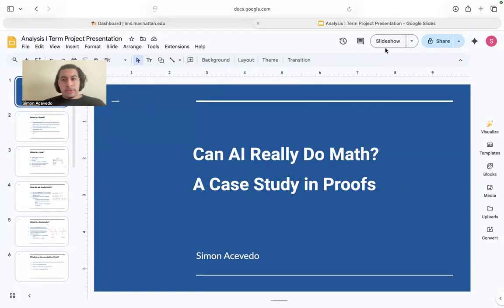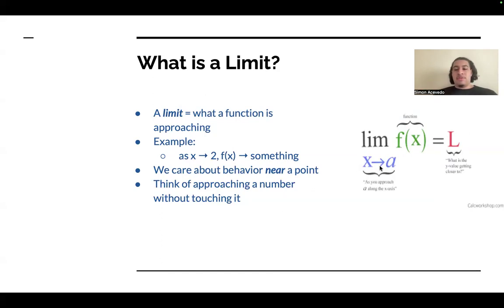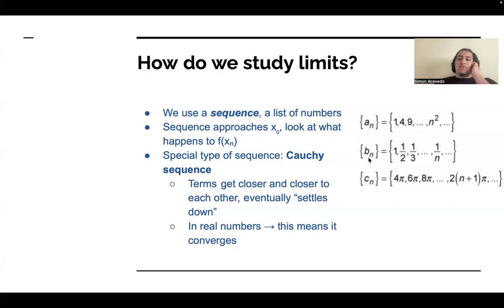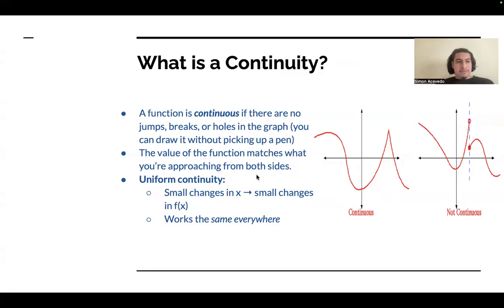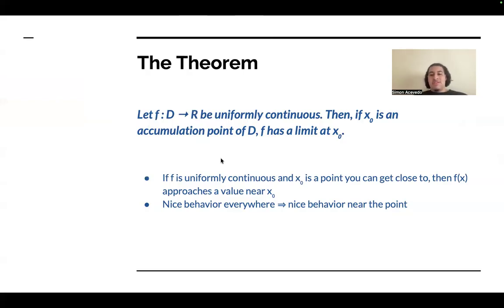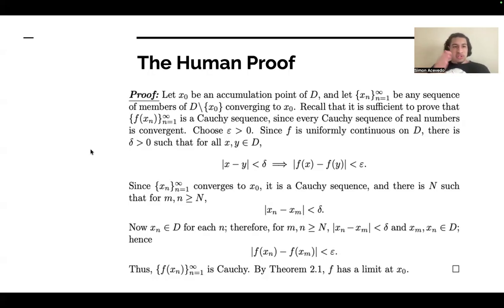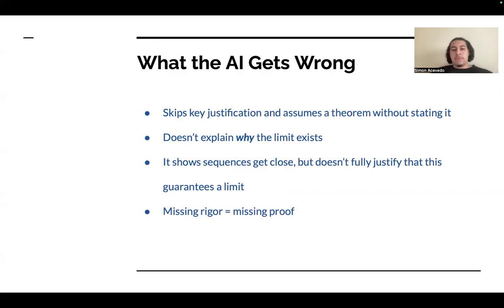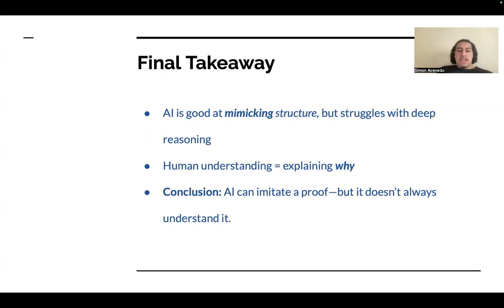Cauchy Sequence — What Makes This Proof Trustworthy? | Math 387 Real Analysis (Spring 2026)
The project explores one central question: what makes a mathematical proof trustworthy? Developed from a Real Analysis term project, these videos break down core theorems, contrast human reasoning with AI-generated arguments, and reveal where rigor, intuition, and judgment truly matter. Rather than just presenting results, each video highlights how proofs are constructed, where they can mislead, and why trust in mathematics goes beyond correctness—touching on AI, science, and decision-making more broadly